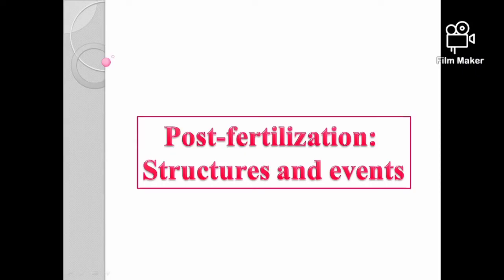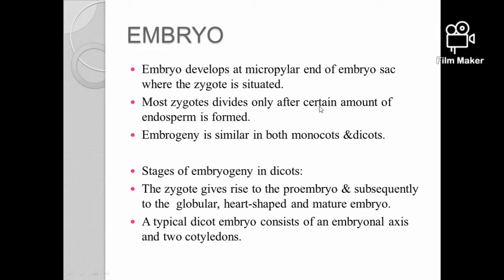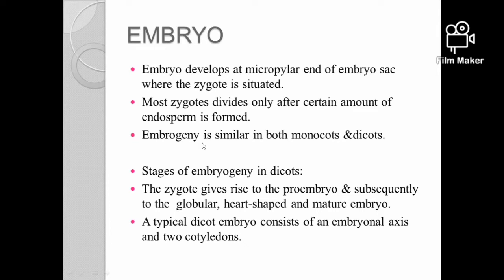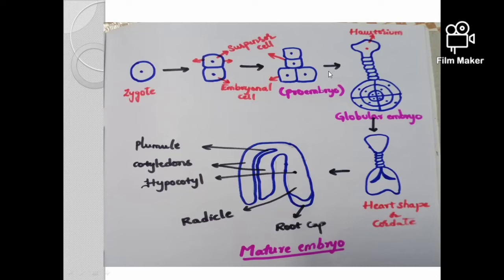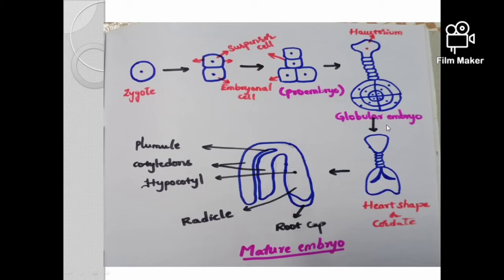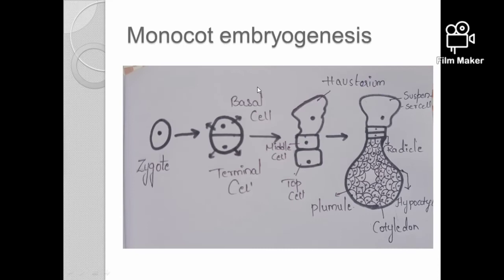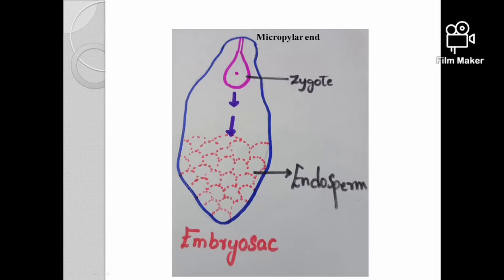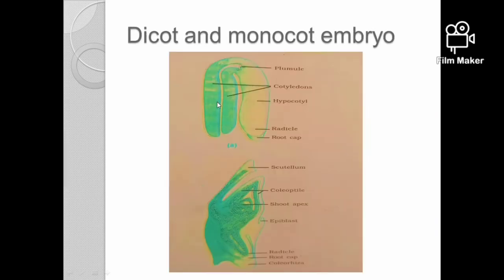Embryo development||Post fertilisation events (part-2)||Reproduction in plants||Botany||Telugu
In post fertilisation changes,one of the development, Embryo development is explained in this video.